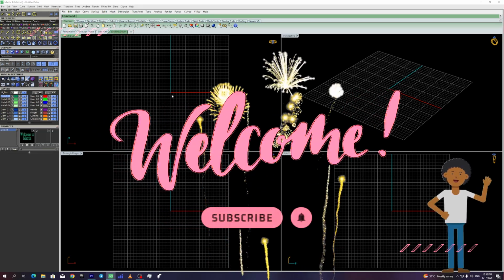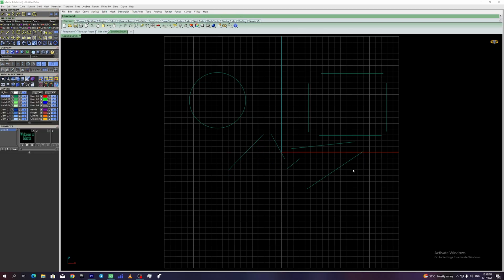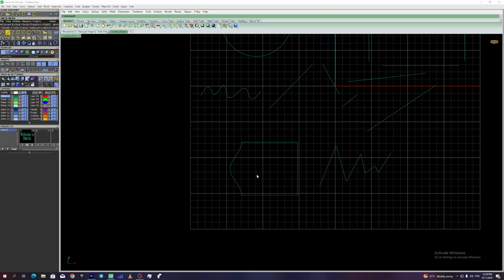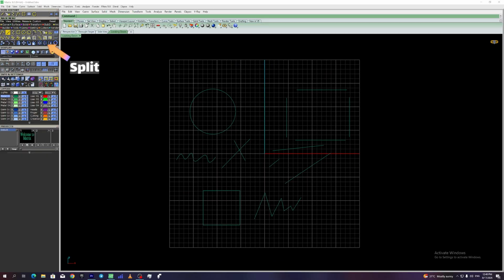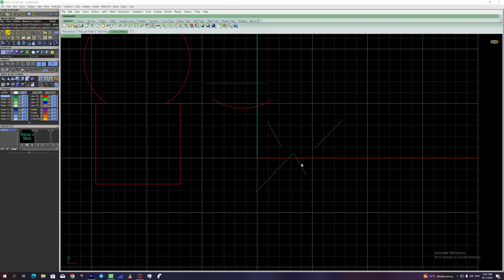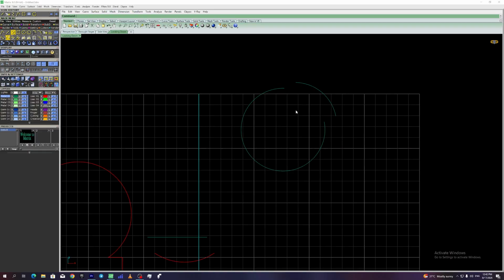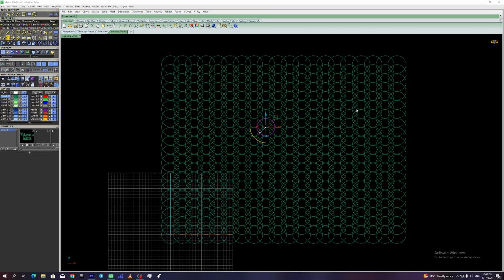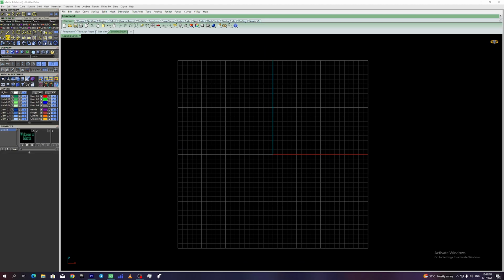Rhino & Matrix Tutorial (Part 7) – Explode, Join, Split & Trim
Learn Explode, Join, Split & Trim in Rhino & Matrix – essential editing commands for 3D jewelry design beginners. Part 7!

0:00 Introduction
0:40 Explode Command – Breaking Down Objects
2:30 Join Command – Reconnecting Separated Pieces
3:40 Split Command – Dividing Objects with Other Objects
5:20 Split with Point – Custom Splitting
6:23 Trim Command – Cutting Away Unwanted Parts
7:50 Pro Tips & Common Mistakes
9:20 Recap & Next Steps

👉 In the next video, we'll continue exploring more advanced techniques and tools to take your jewelry designs to the next level.

If you have any questions or run into any issues, feel free to leave a comment – I personally read every single one and I'll do my best to help you out. Don't be shy, I'm here for you! 😊